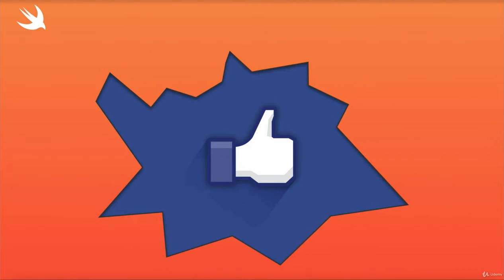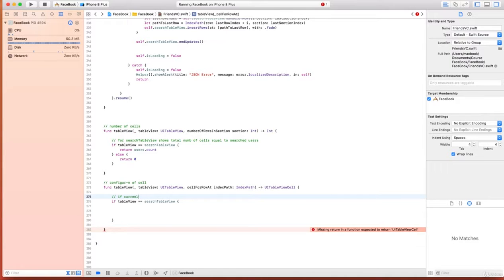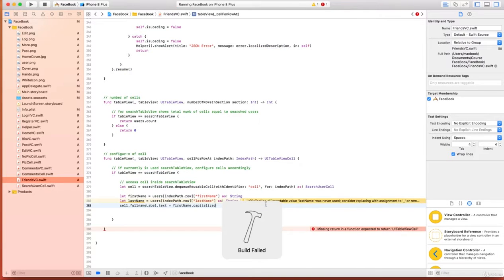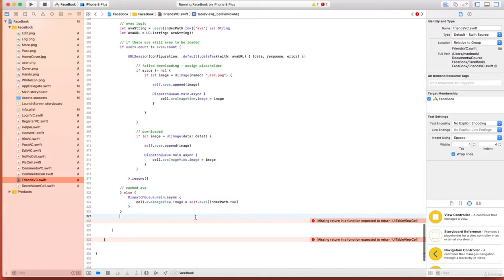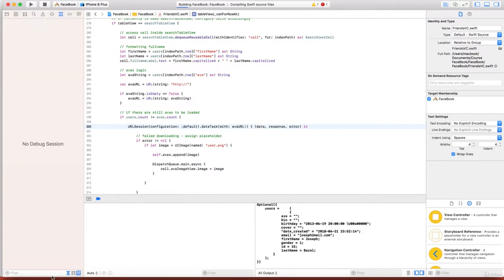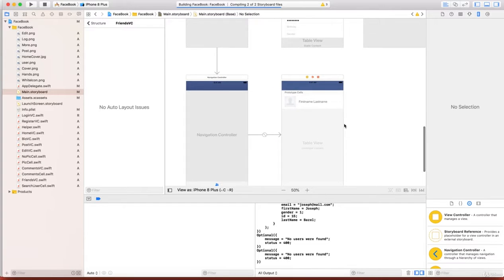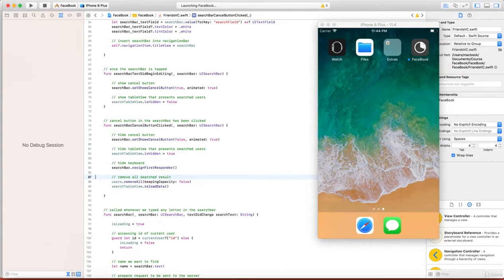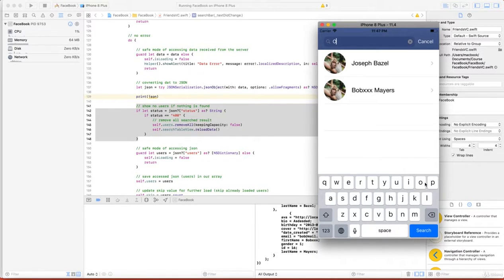147 Showing the Searched Results in the Facebook